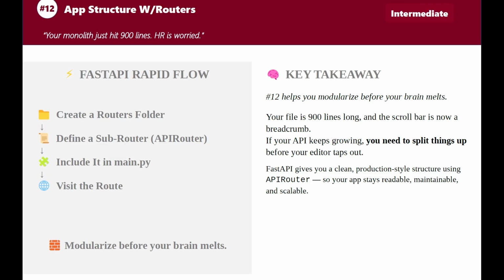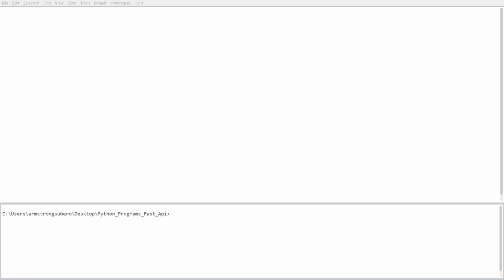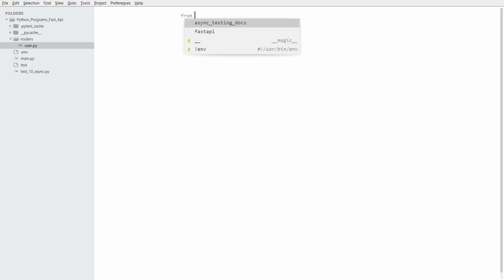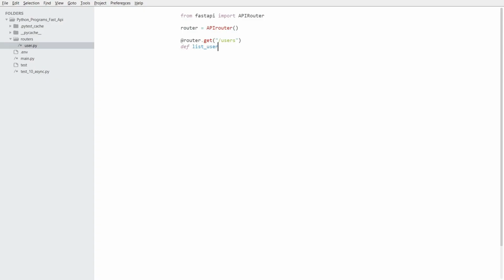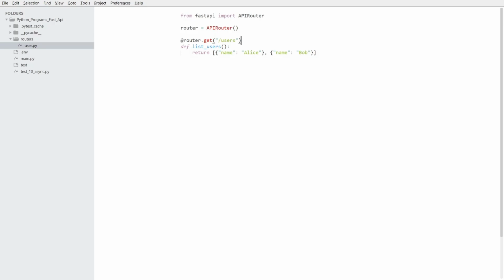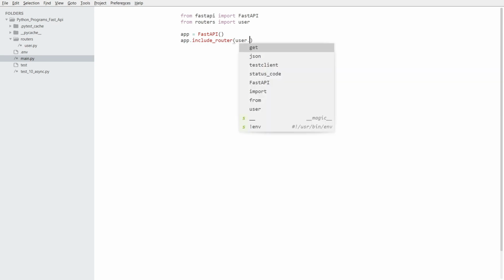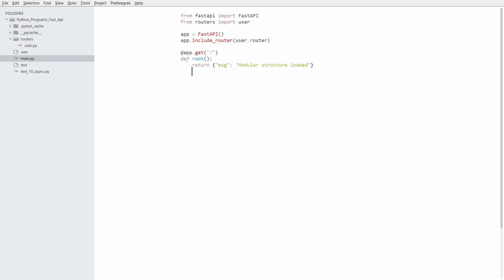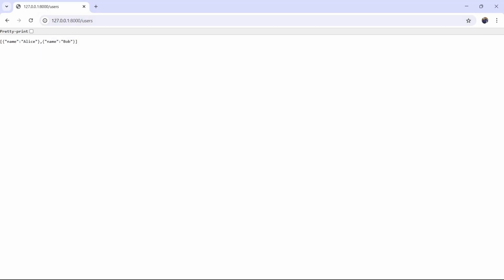Split Your FastAPI App with Routers 🧩 | FastAPI Python Tutorial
Your API just became a spaghetti monolith.

In this tutorial, you’ll learn how to break up your FastAPI app using modular routers with APIRouter. It’s the clean, scalable way to organize growing projects — and avoid burnout when files hit 900+ lines.

⚡ What you’ll learn:
✅ How to split your API into multiple router files
✅ The right folder structure (/routers, /api, etc.)
✅ How to register sub-routers in main.py
✅ Real-world patterns for maintainable FastAPI apps

🔥 Every production app uses this — beginners skip it, then rage-rewrite later.
Don’t be that dev. Modularize now, scale forever.